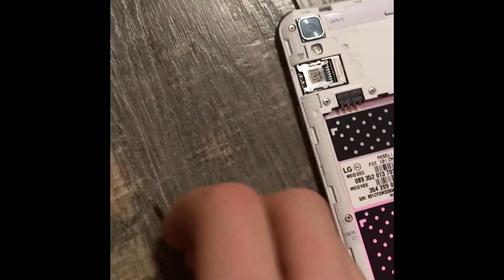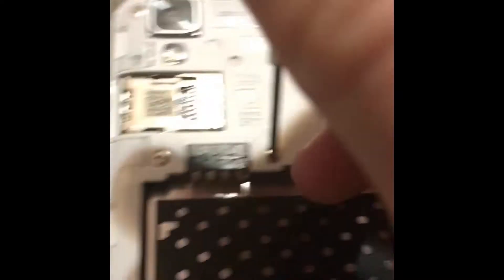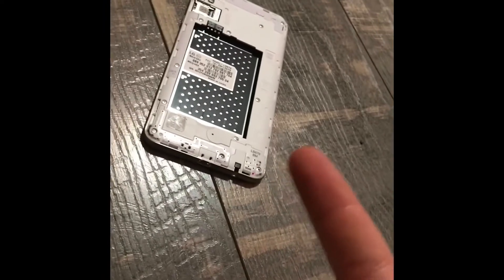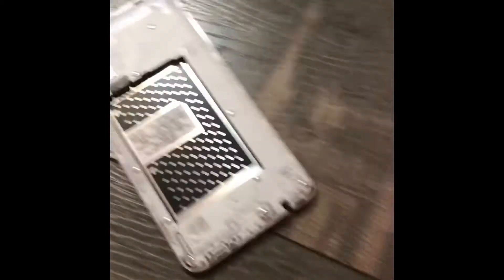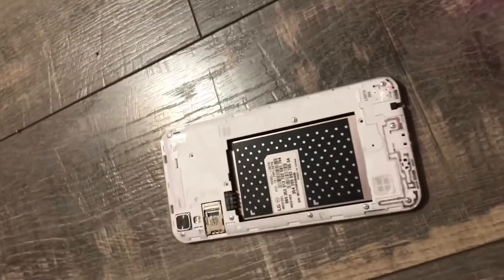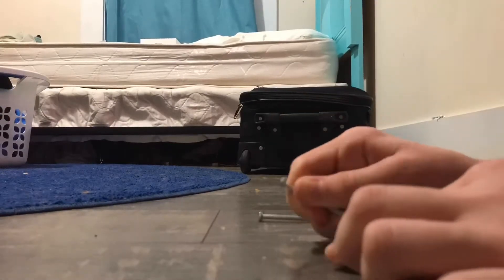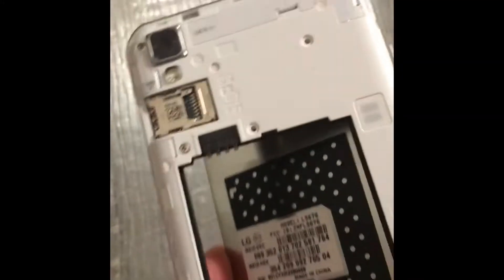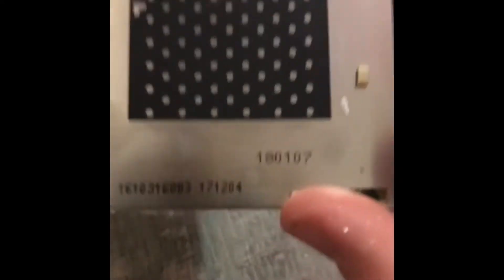Breaking a phone